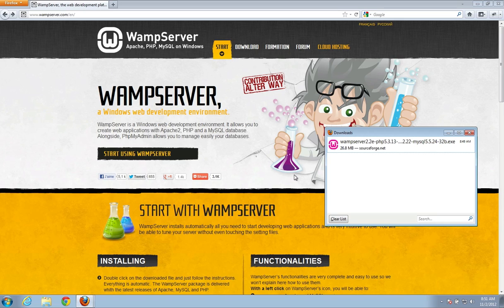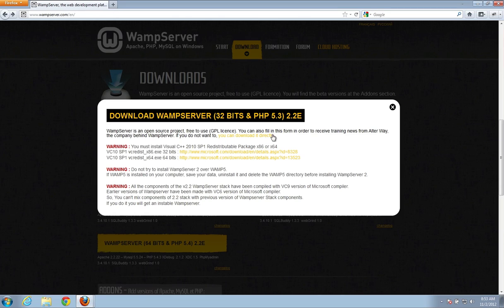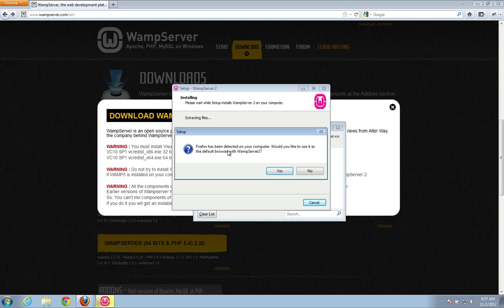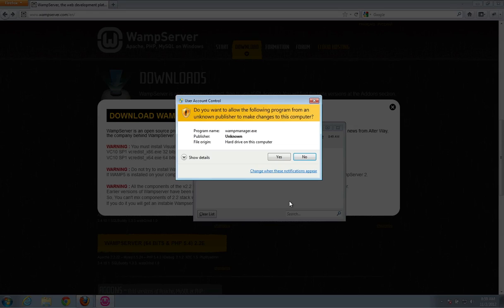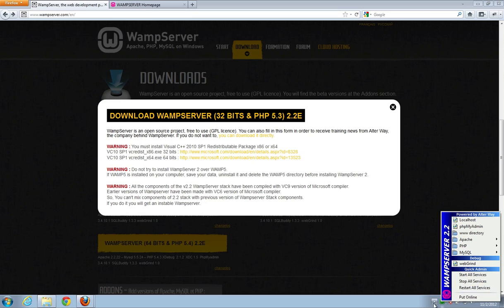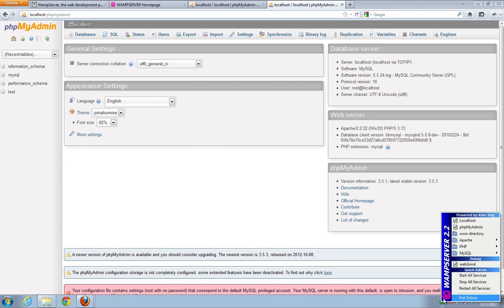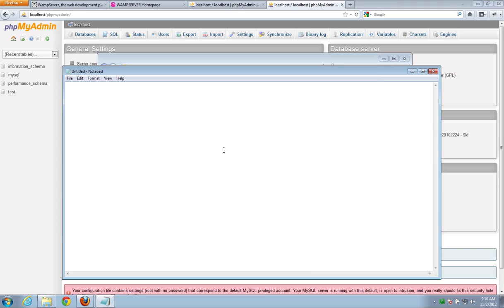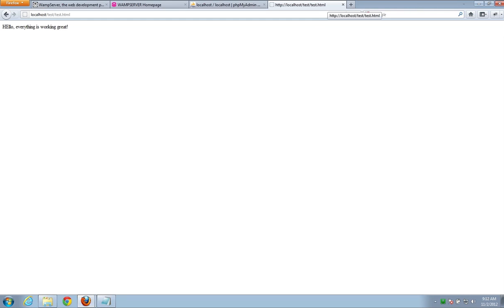How to install WAMP server on windows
Quick tutorial on how to get localhost WAMP (Windows, Apache, MySQL, PHP) running on your computer. This is great for running WordPress locally!

Discounted Bluehost hosting for when you move your website online and need a domain name.